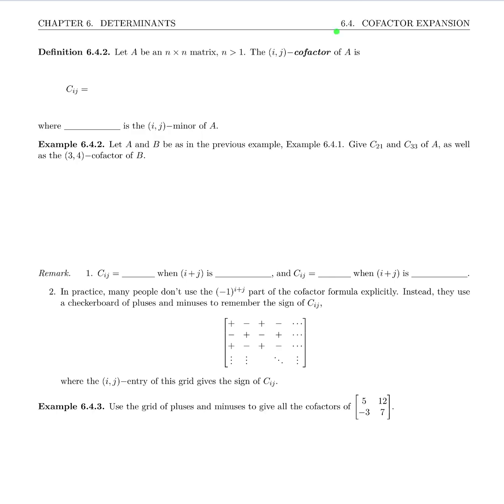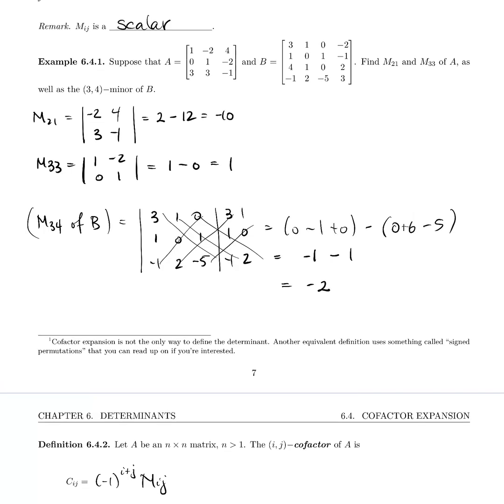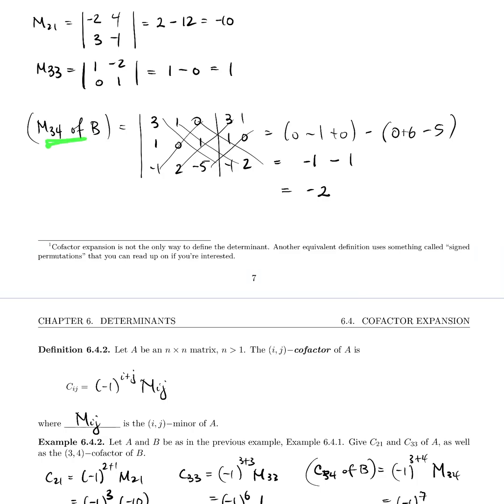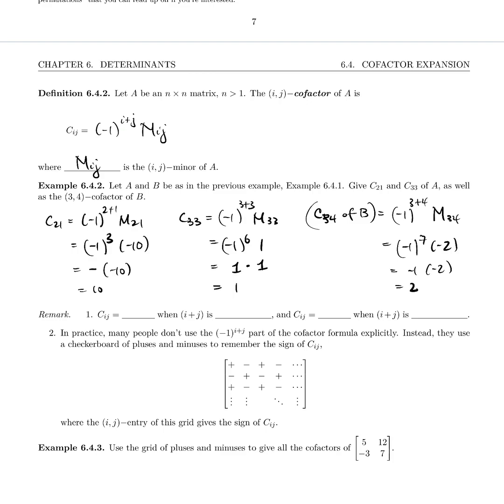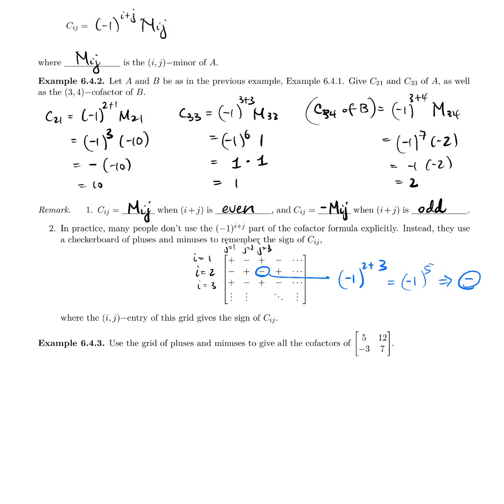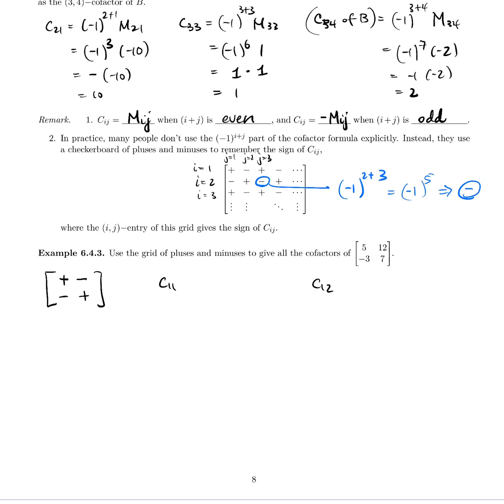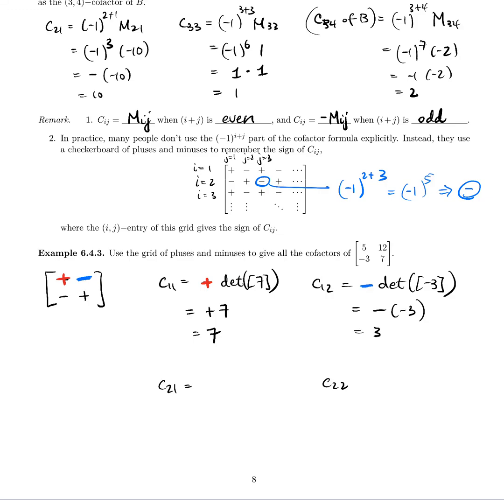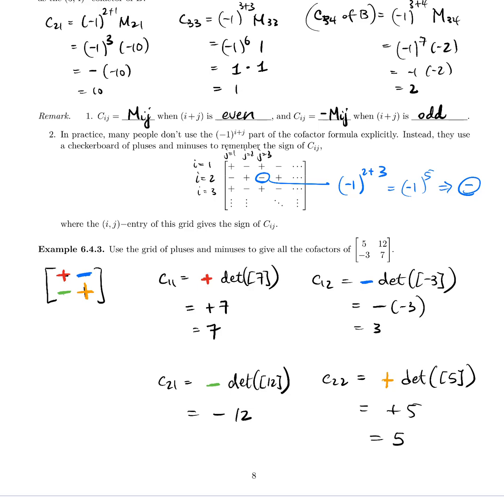Linear Algebra 6.4 - Cofactor Expansion (2 of 7)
It covers the following items :
Definition 6.4.2
Example 6.4.2
Example 6.4.3